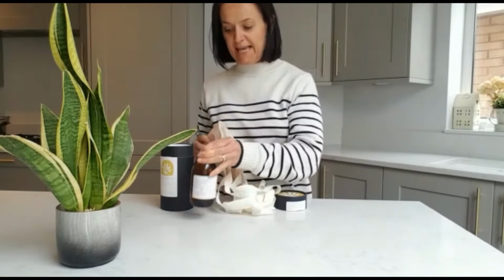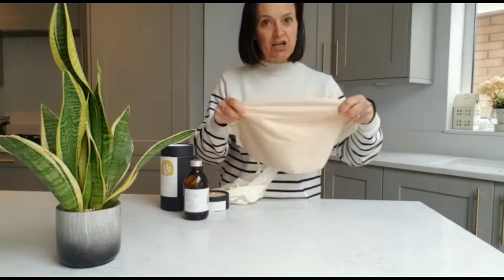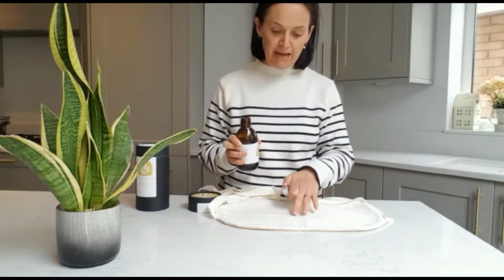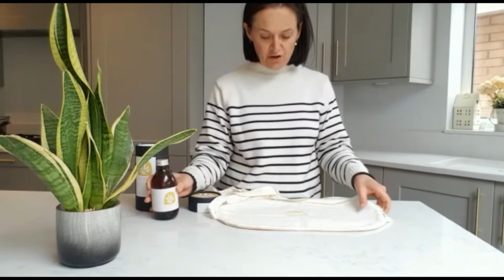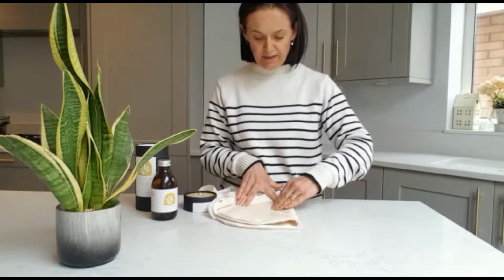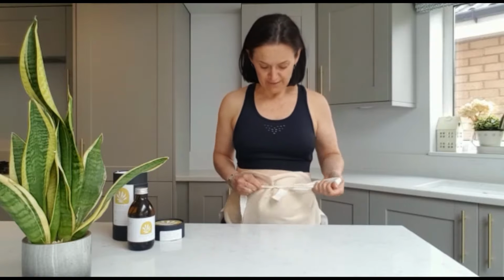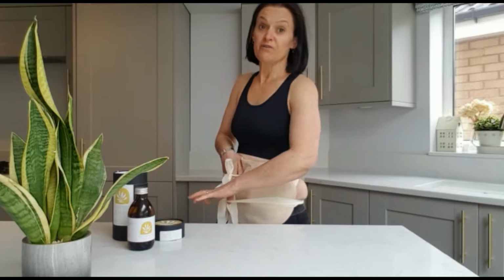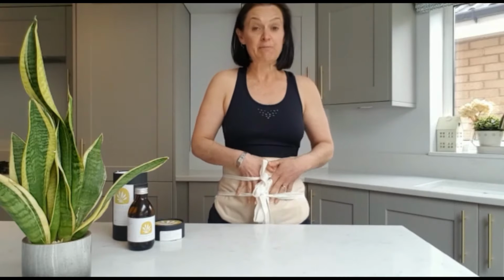Castor Oil Packs For IBS - Castorvida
In this video we discuss how to use castor oil packs for IBS.

Castorvida founder, Alison Leighton, discusses how you can use your castor oil pack to support and manage IBS symptoms.

Castor oil packs can help improve constipation and digestive disorders. Castor oil packs have been used for centuries to enable you to use the natural benefits associated with castor oil to help provide natural relief for IBS symptoms such as constipation and bloating. By placing your castor oil pack across the abdomen and lower abdomen, the castor oil helps to stimulate smooth muscle contractions, which helps to push food and waste through the body and help to stimulate bowel movement. This results in less bloating, inflammation and constipation. Castor oil also helps to increase circulation and stimulate the lymphatic system aiding with pain and spasm relief as well as providing detoxification benefits.

Castorvida's castor oil packs include organic fleece cotton and organic cold-pressed castor oil for you to apply to the area of discomfort as required.